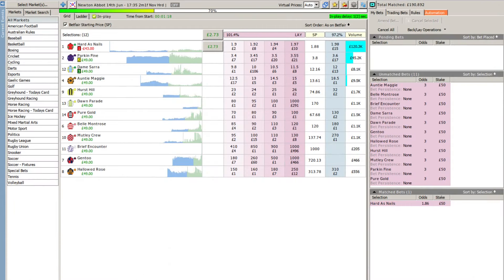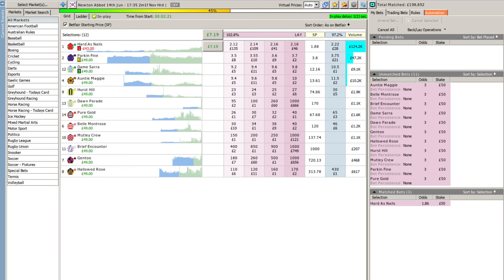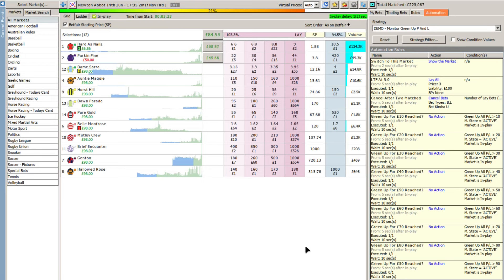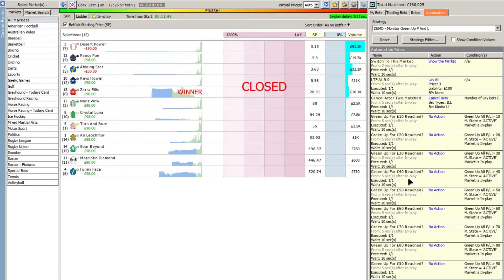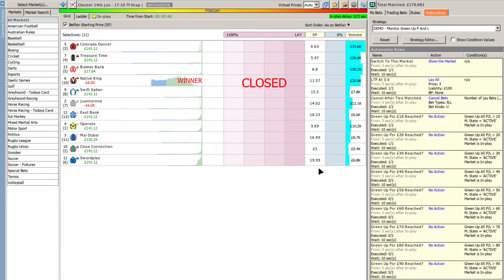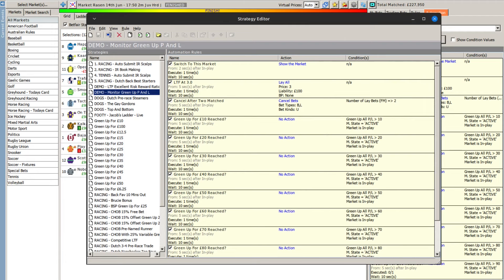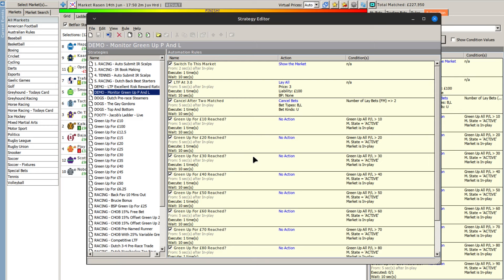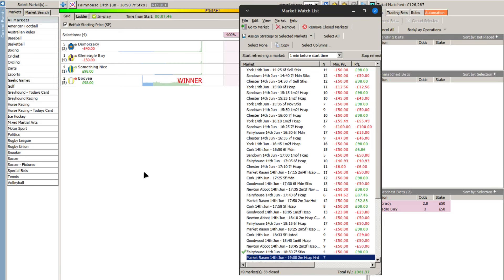How To Automatically Monitor Green Up Profit And Loss Potential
When assessing the potential viability of a new strategy, it can be useful to monitor the long term potential for greening up to a consistent level. Rather than doing so in person, get your automated strategy to do it for you.

I use Fairbot as my trading software. I do not work for the developers, Binteko. Any issues should be directed to them.
All videos are copyrighted to Alistair Hamilton.